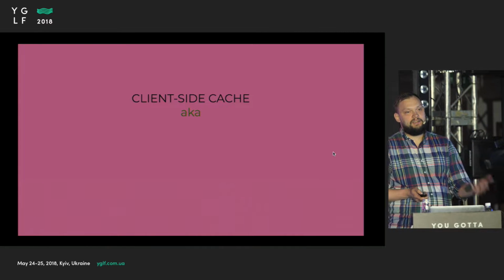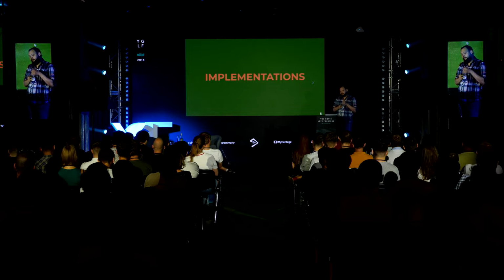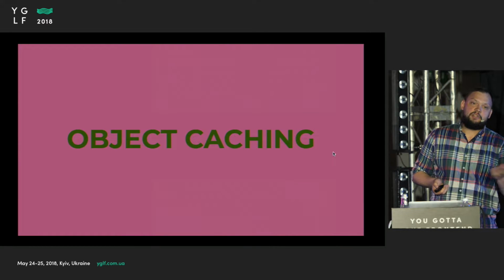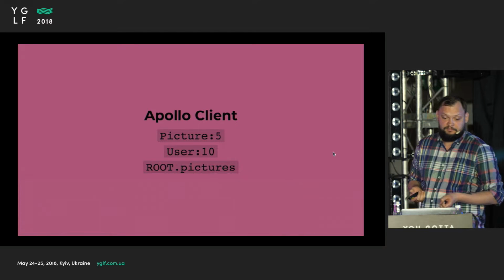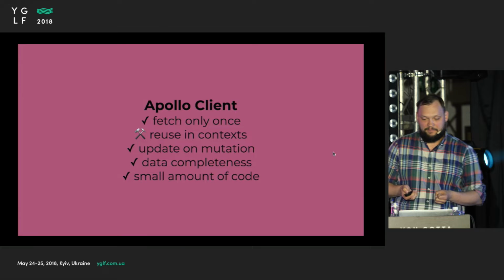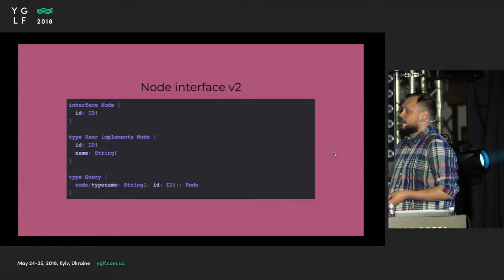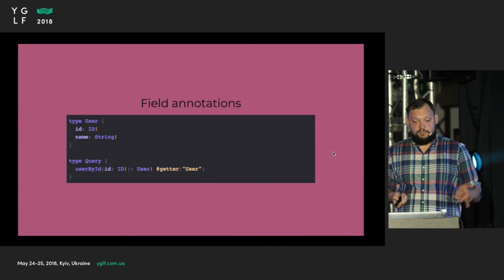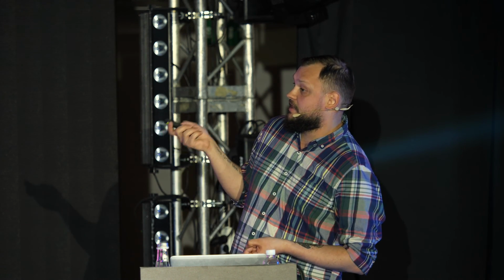Mikhail Novikov - GraphQL Clients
Single-page apps should be fast, and for that they usually need to cache their data on client side. Previously, we had to build those clients manually. With GraphQL, we can build clients that do lots of that manual work automatically and work with any GraphQL API.

This talk will explore why GraphQL makes it easy to build such clients. It'll start from describing how you would usually build a cache on client-side and how it's built in popular GraphQL clients. Talk will explore on what more can be done to build even more powerful tools and what a future GraphQL client would look like.